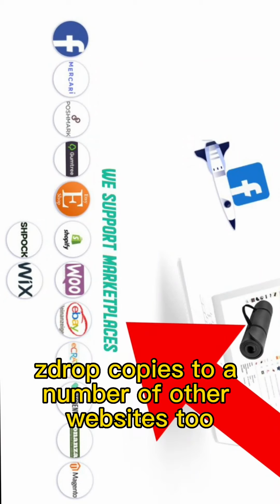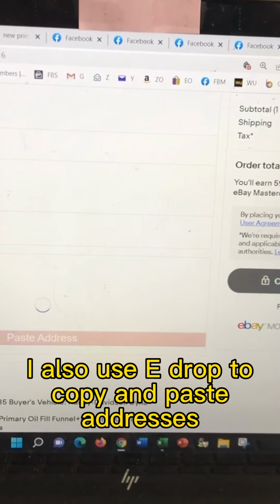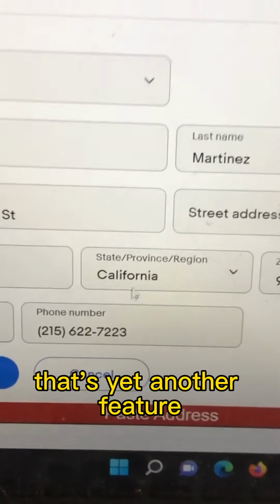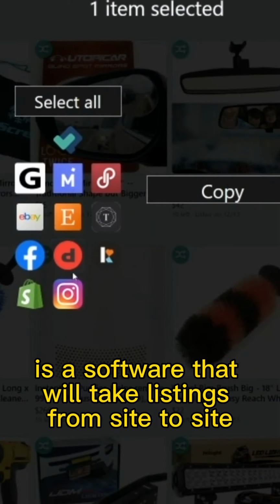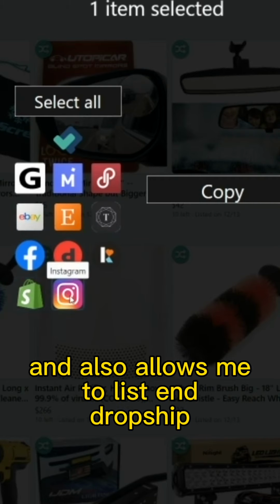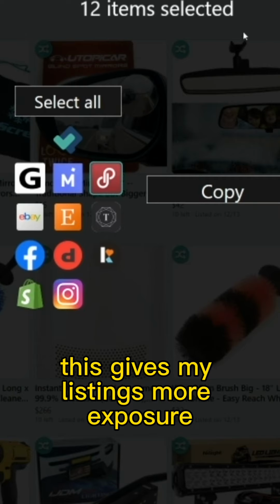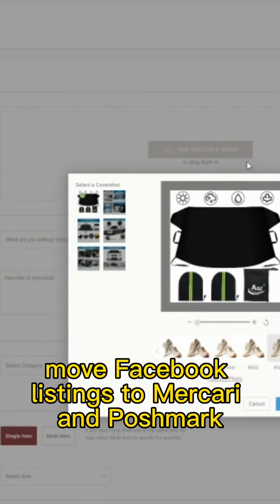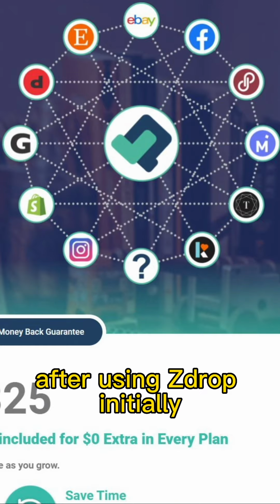These Software Programs Run My Dropshipping Business for Me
🎓Build a 6 Figure Dropshipping Business on Facebook Marketing, Poshmark, Mercari, Etsy, and other top websites

.Software mentioned in video.